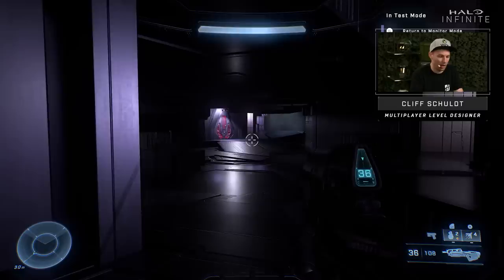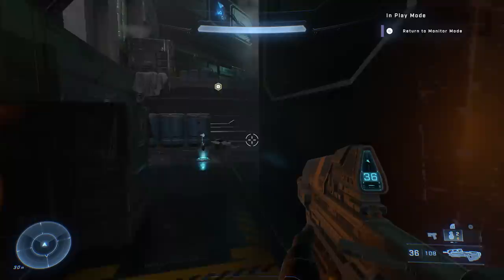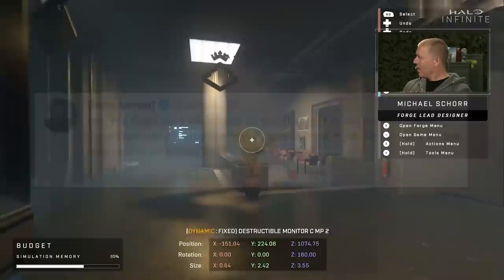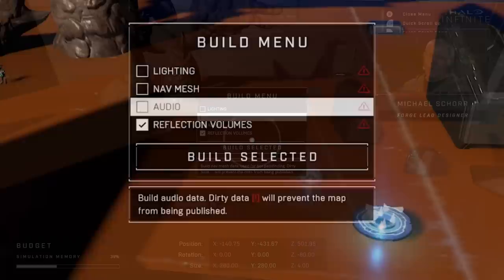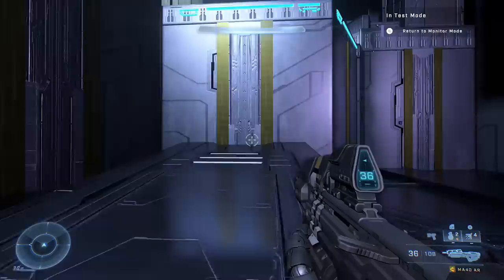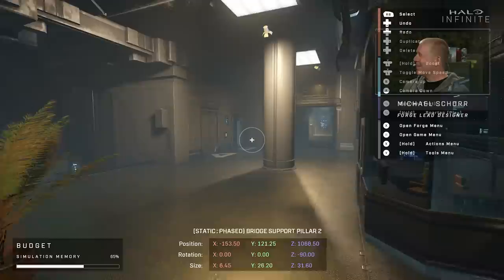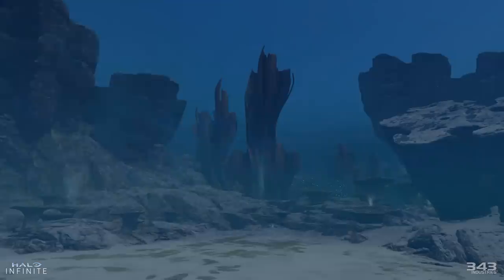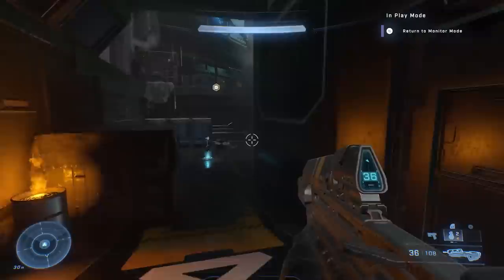This is 343’s Biggest W Yet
Halo Infinite official forge reveal recap, what the juiciest news we know so far!